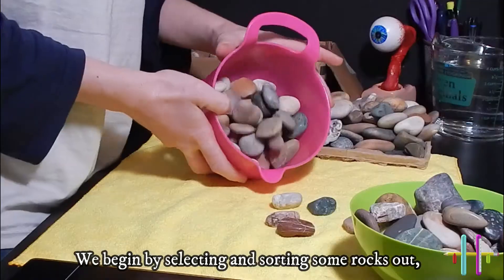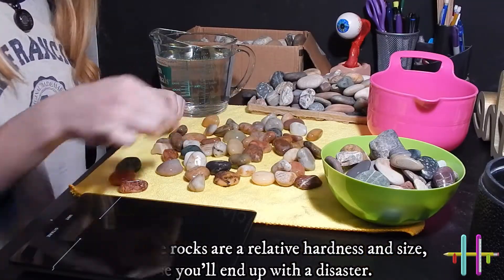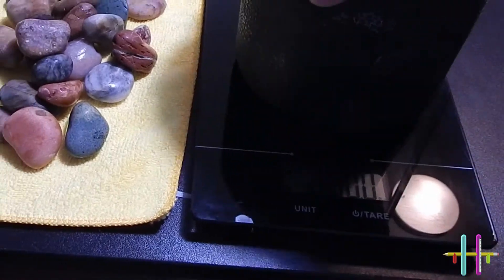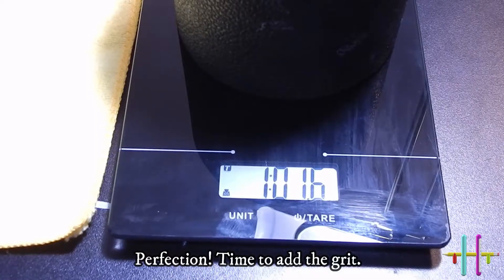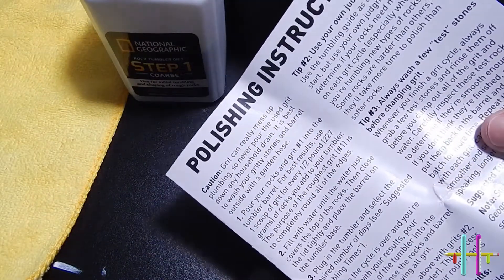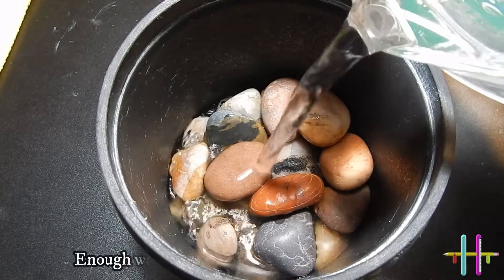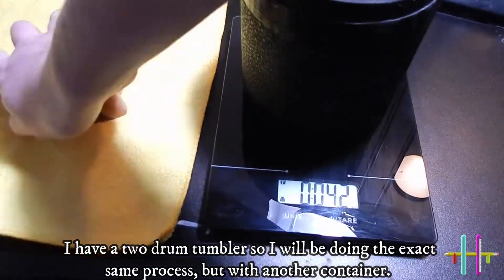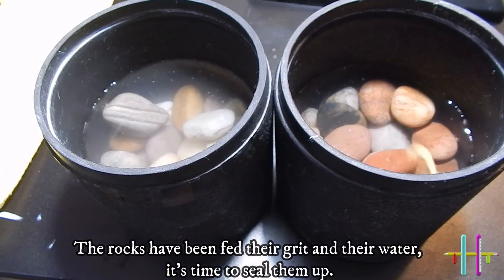How To Start Rock Tumbling - Grit Stage 1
Using a Chicago Electric dual drum rock tumbler and National Geographic stage 1 (of 4) rock tumbling grit, I demonstrate how to start your first batch in the rock polishing process. You will also need water, a scale, and rocks to begin.
If your tumbler is brand new, remember to lubricate the motor so it runs smoothly; Refer to your tumbler's instructions for specifics on how to do this properly.

If you noticed the eyeball sculpture on the corner of my desk and you want to make one of your own, check out this video